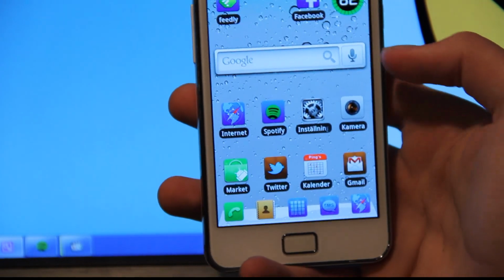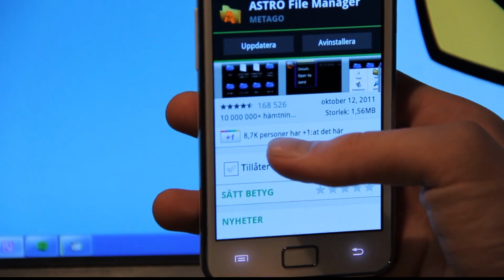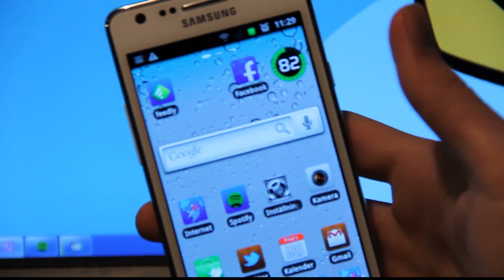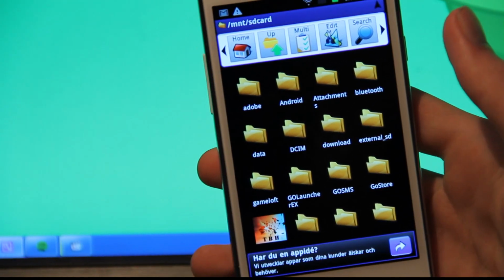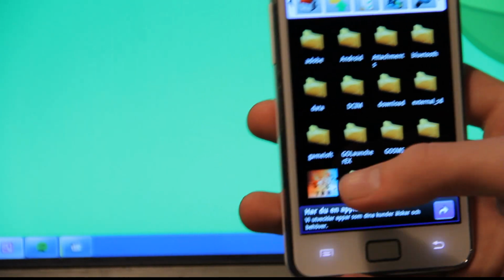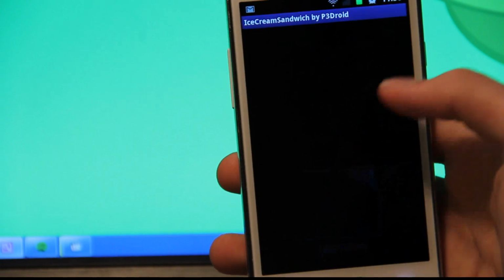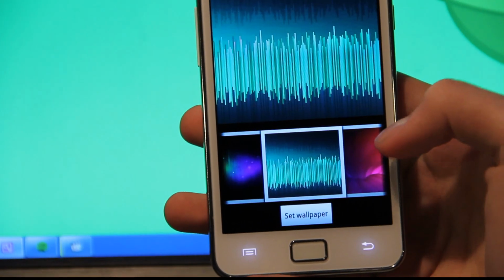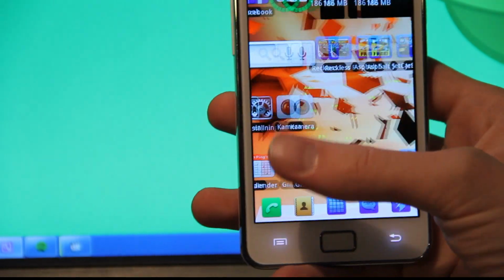How To Install Android 4.0 ICS Nexus Prime Wallpapers On Samsung Galaxy S2! Part 2